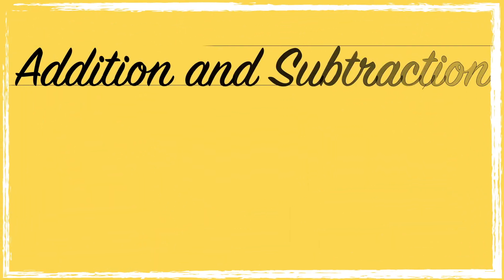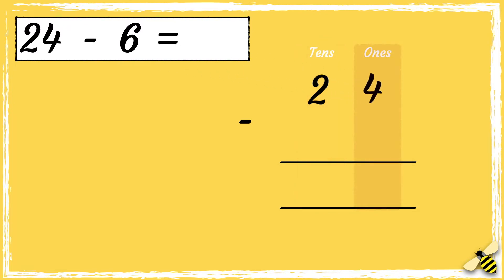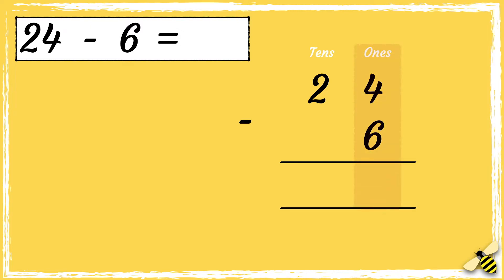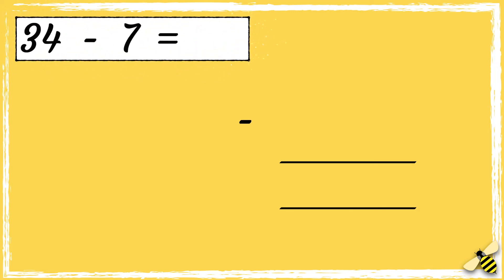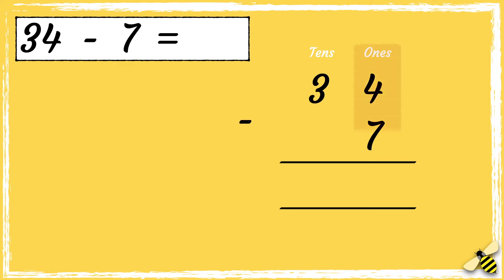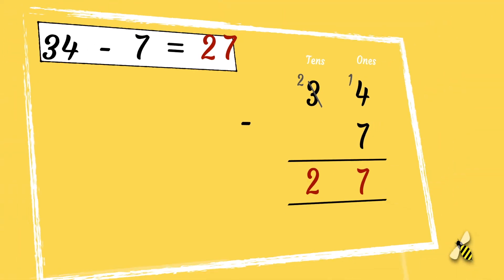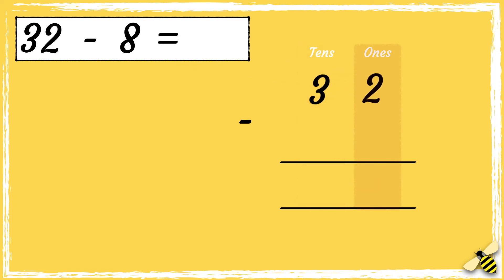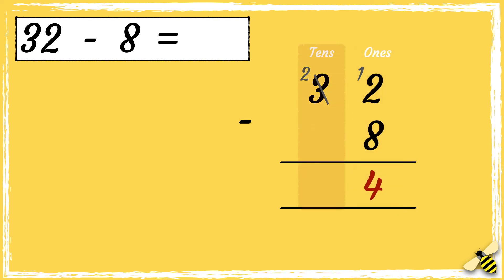2-digit subtract 1-digit | Column Subtraction | Maths with Mrs. B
This video is a continuation of the addition and subtraction videos. It teaches learners to subtract 1-digit numbers from 2-digit numbers using column subtraction.

National Curriculum Objectives:
Year 2: Recall and use addition and subtraction facts to 20 fluently, and derive and use related facts up to 100
Year 2: Add and subtract numbers using concrete objects, pictorial representations, and mentally, including: a two-digit number and 1s